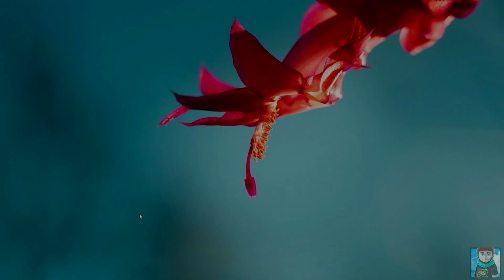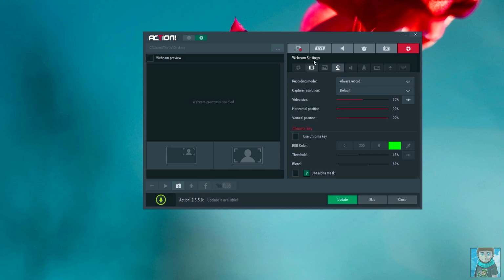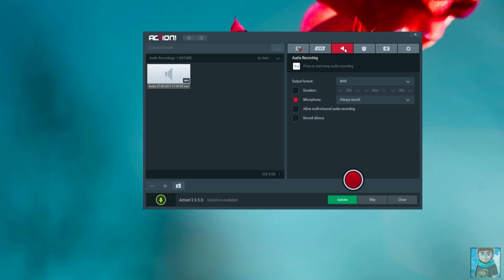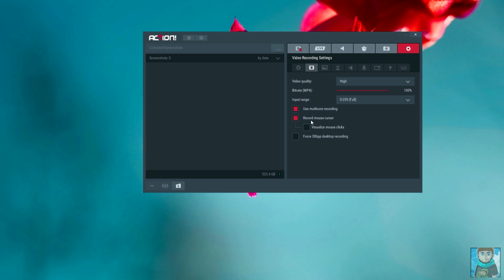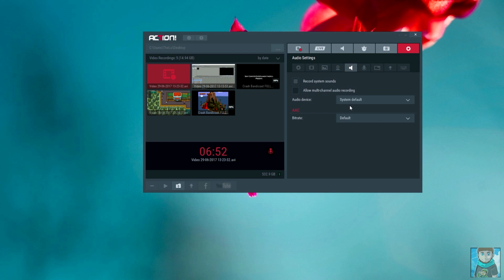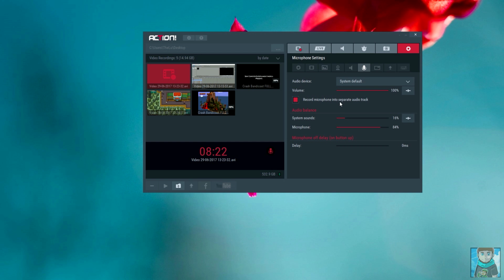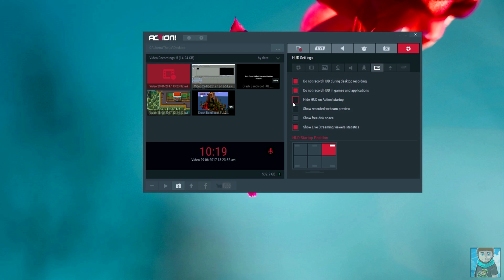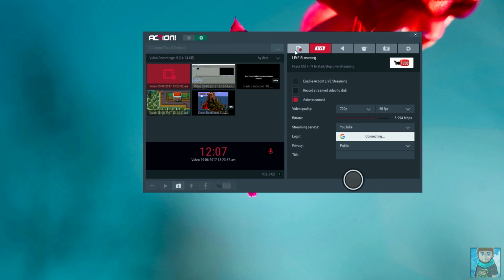Action! Screen Recorder | BEST SETTINGS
Tutorial on how to properly use Action! Screen Record to get the most out of making videos. Ive seen a lot of people make videos on this, but they dont go into details or show you how to use it or to understand what your setting up, so I decided to make my own video showing you my best settings, with as much added details as possible.